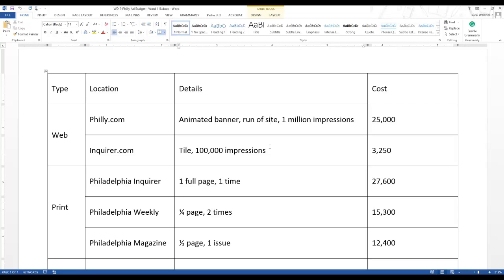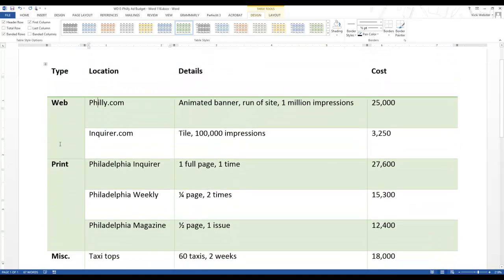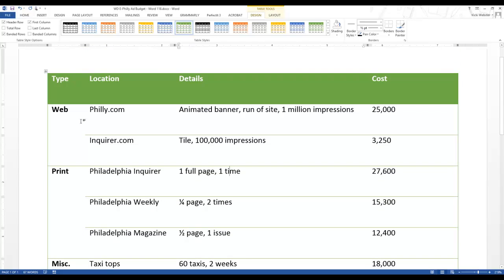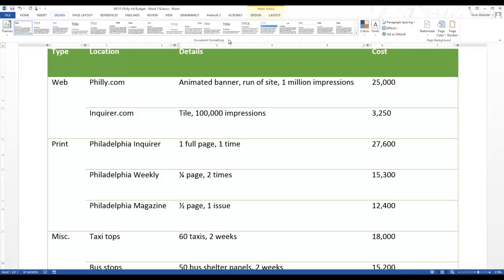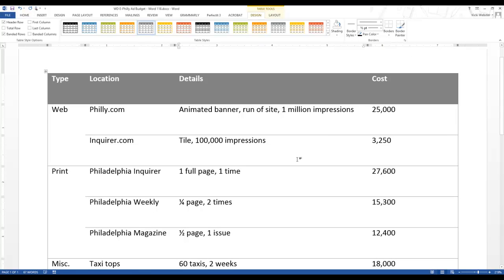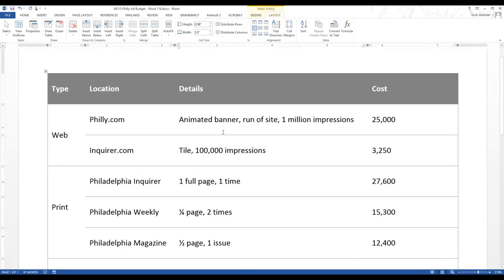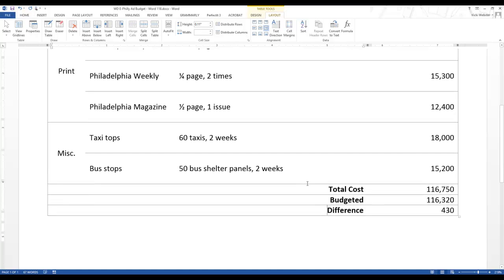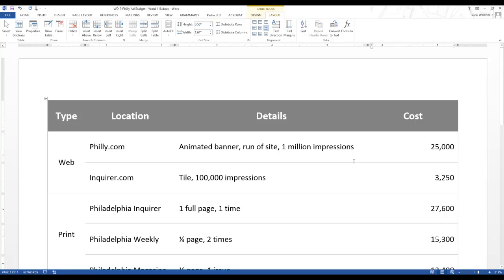Word 2013 Unit E Apply a Table Style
Demonstration of applying a table style in Microsoft Word 2013.